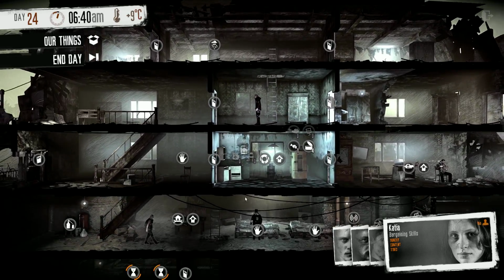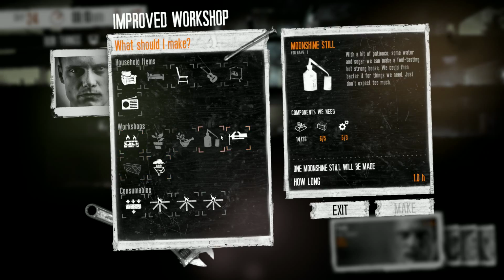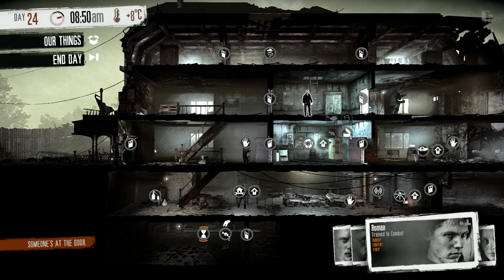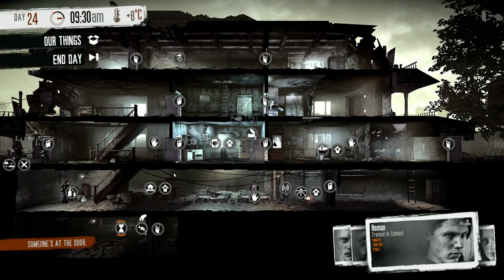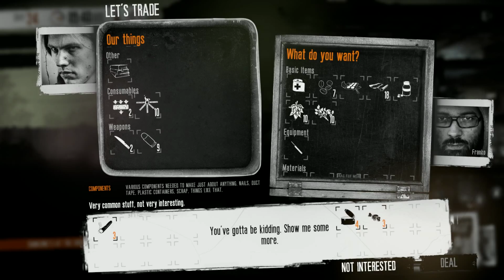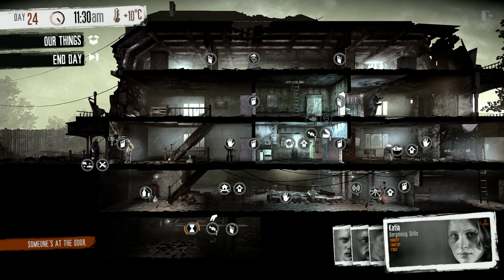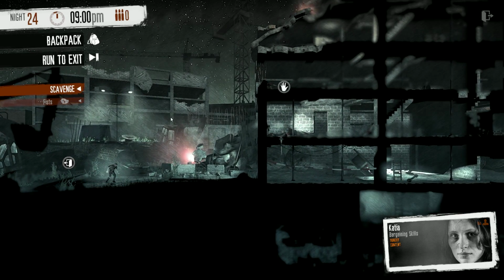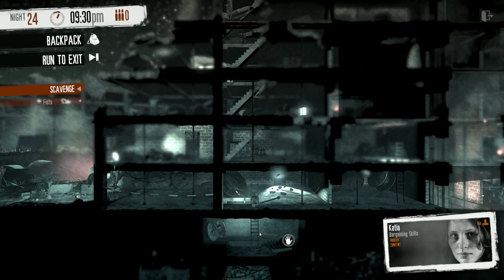Give it a Go: This War of Mine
Hello!  This is a little video I made about a game called This War of Mine.  Since it's release, I've all but forgotten about it, and this weekend I just ended up playing it since I wanted something new to play.  If you're in the mood for something new or different, give this game a go! :)